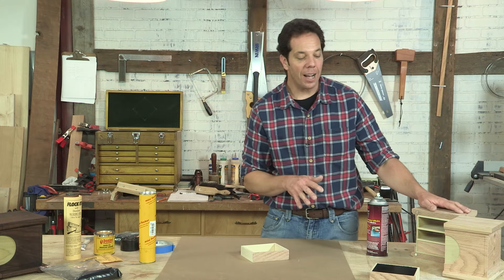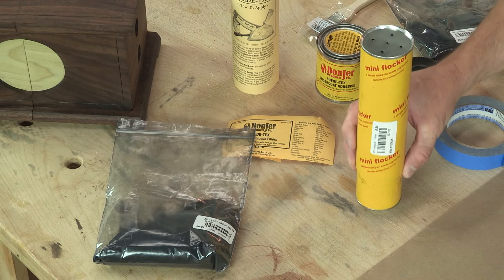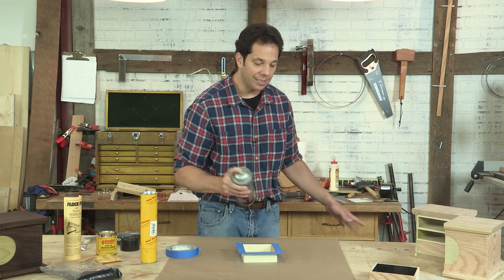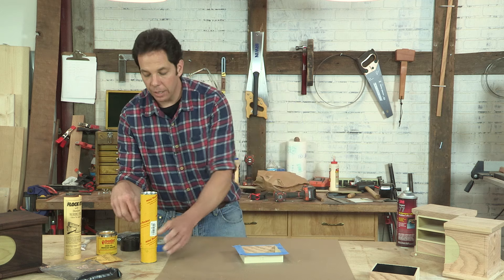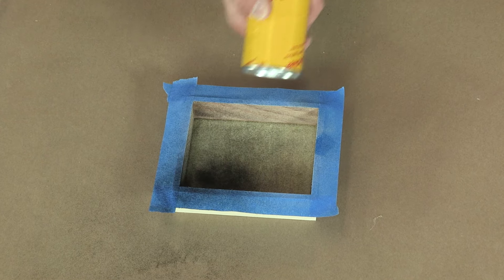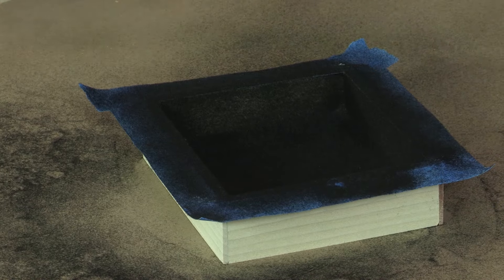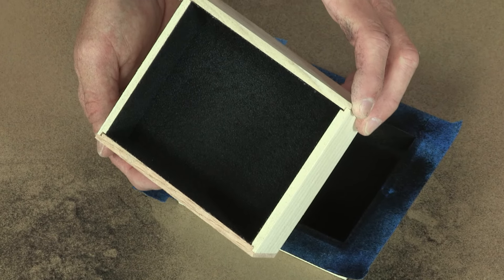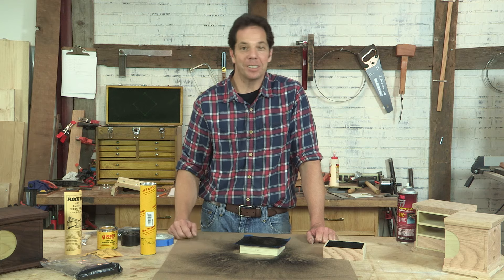Simple Flocking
Chad gives a short lesson on a technique known as flocking, that gives small drawers a special velvet finish on the inside. A great way to finish up that special project!